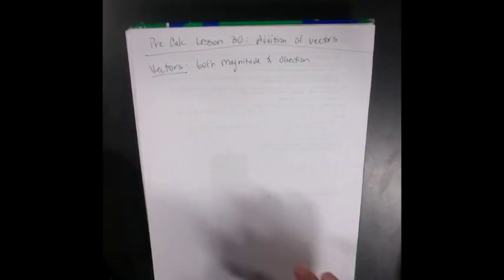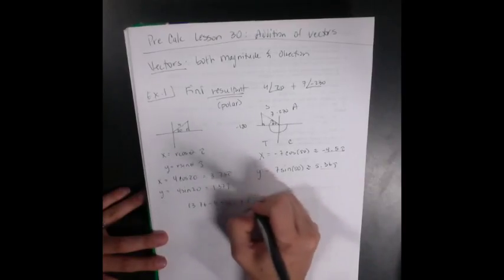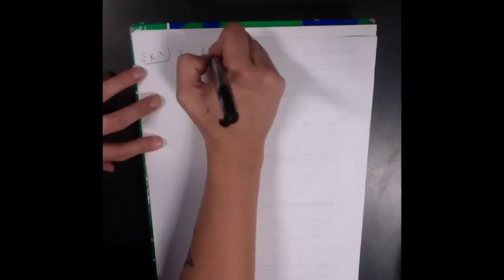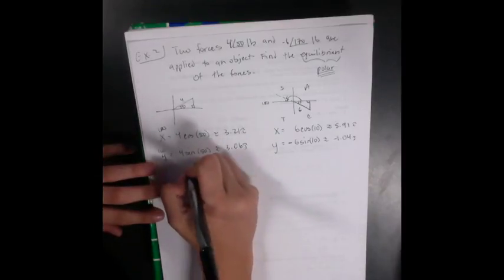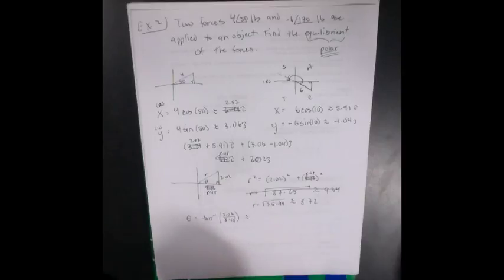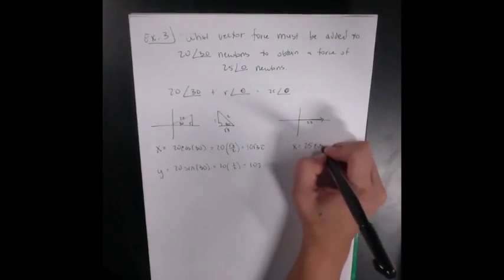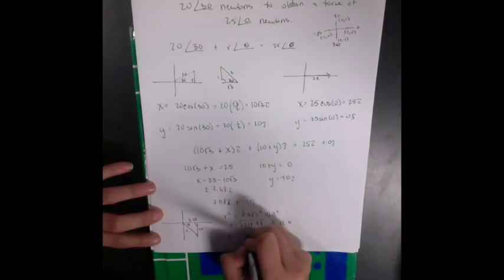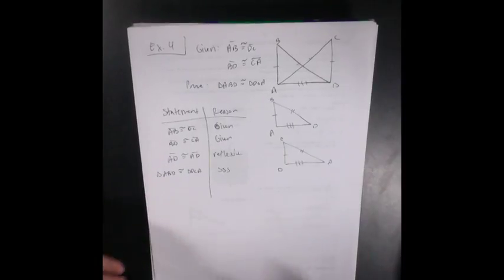PC Lesson 30